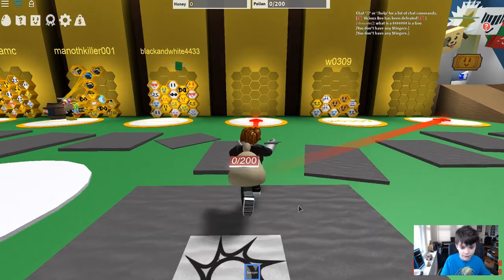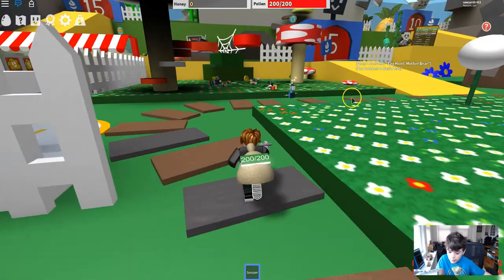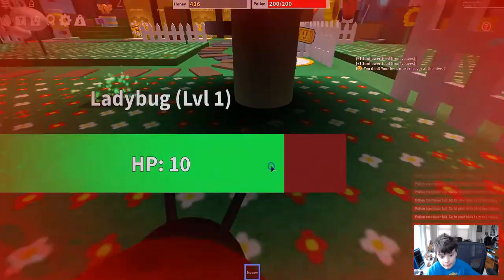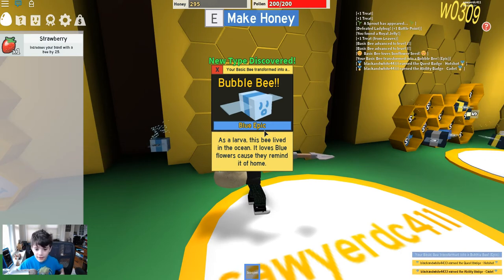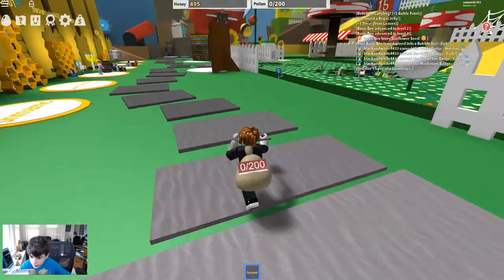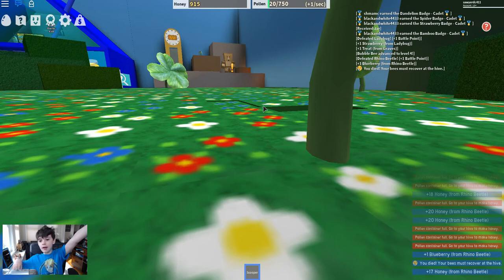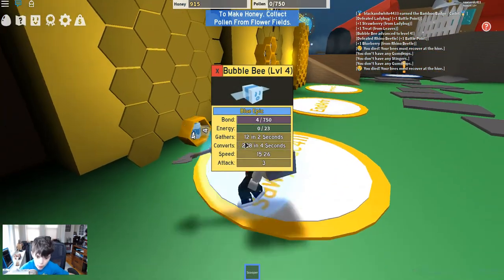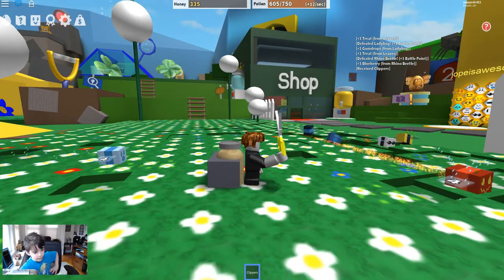Bee Swarming Simulator #1